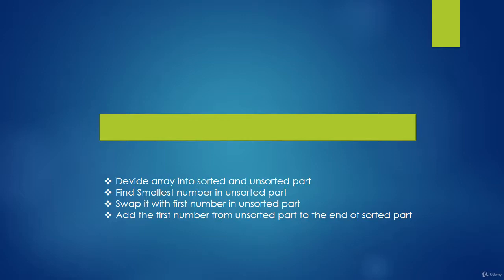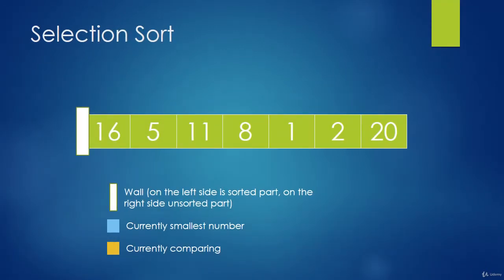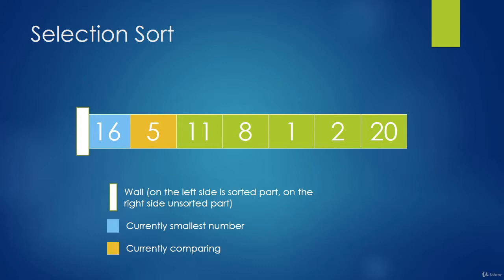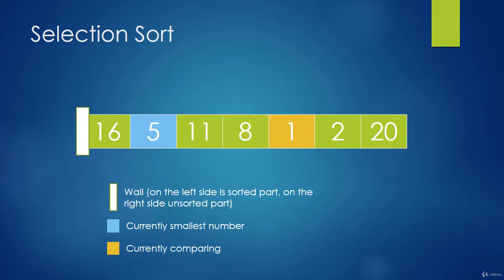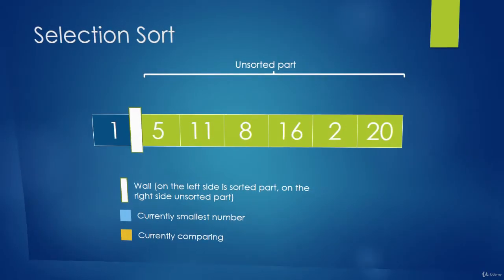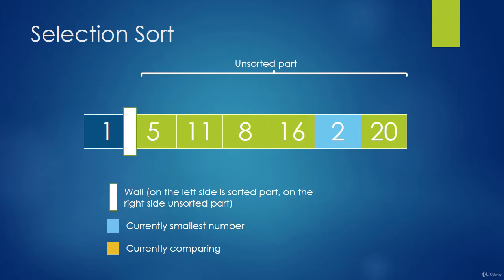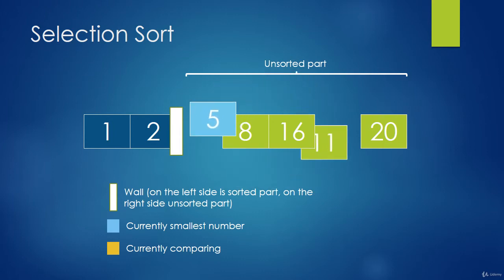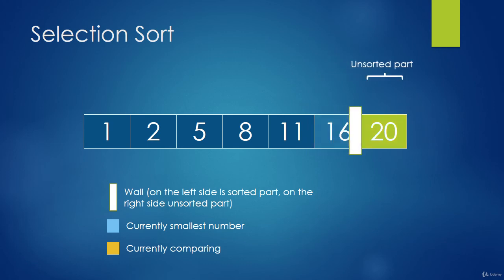02 Selection Sort